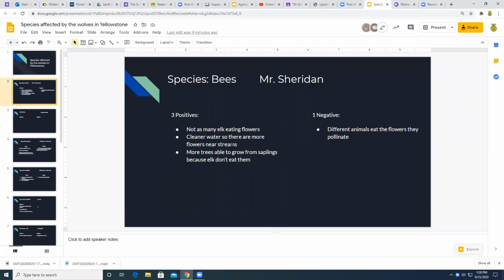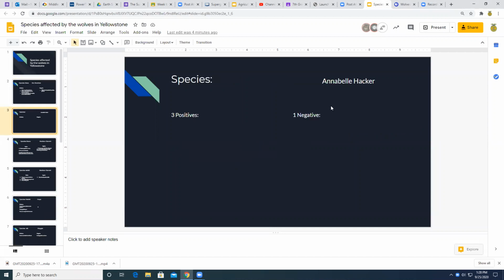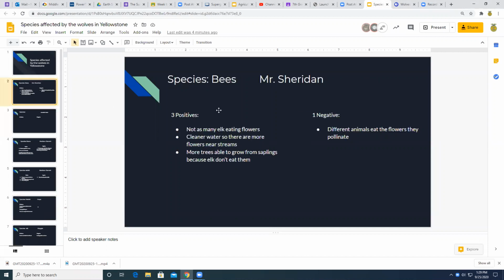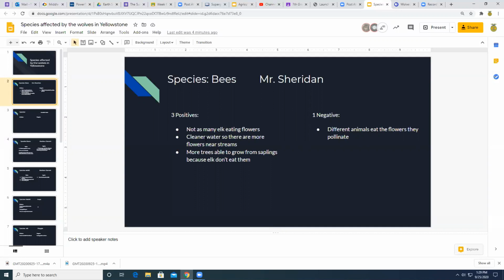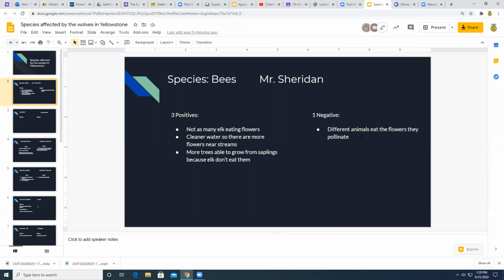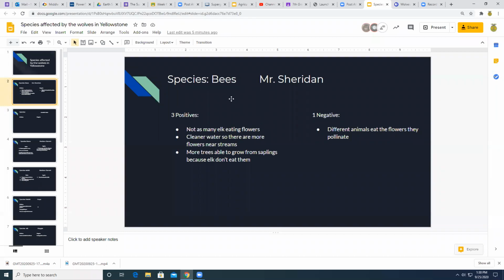9-25-20 7th Grade Science